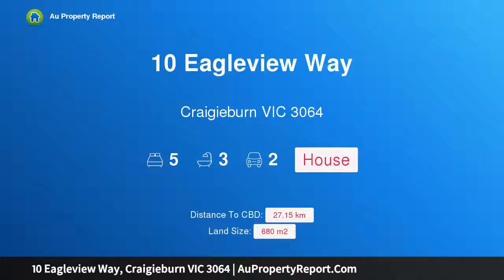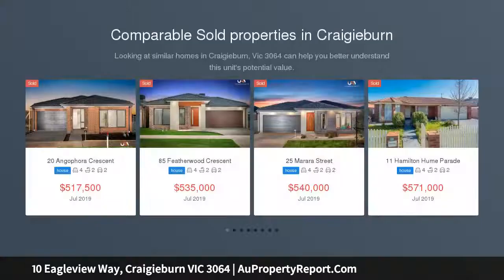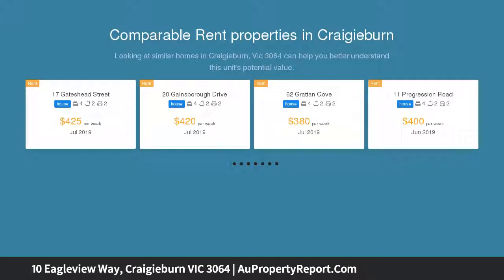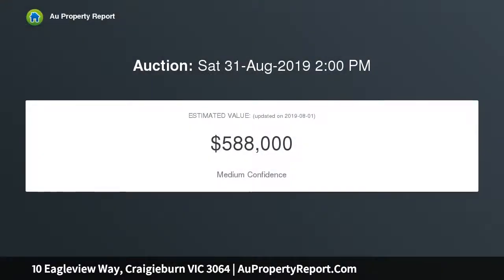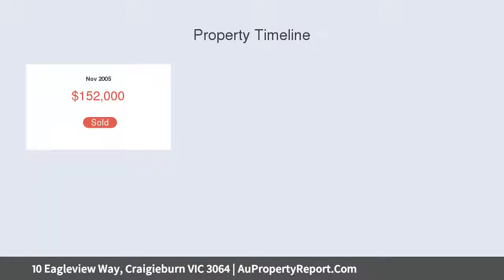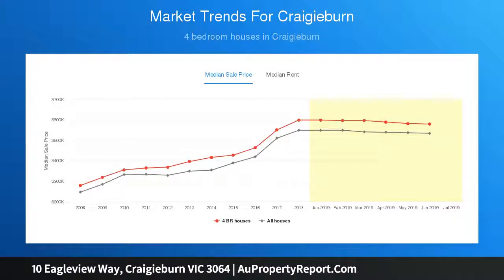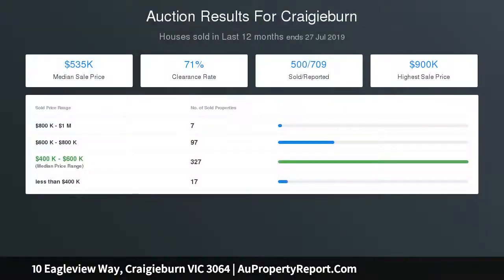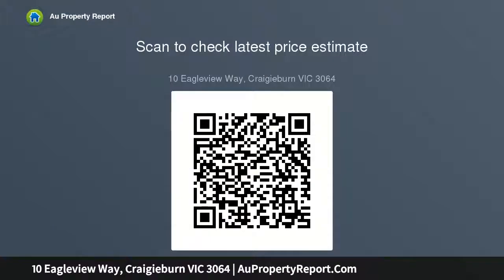10 Eagleview Way, Craigieburn VIC 3064 | AuPropertyReport.Com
10 Eagleview Way, Craigieburn VIC 3064
Property Type: house
Bedrooms: 5
Bathrooms: 5
Car Space: 2
Luxury Living With Mt Ridley Prestiege